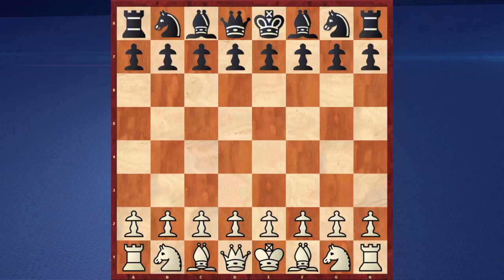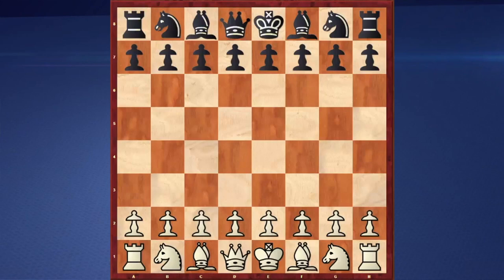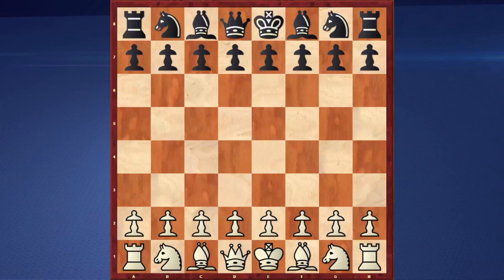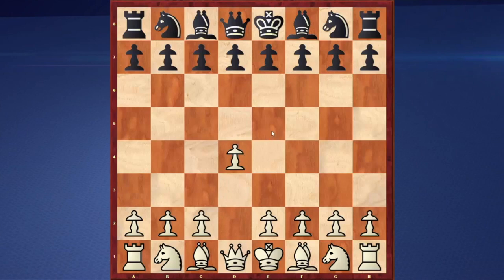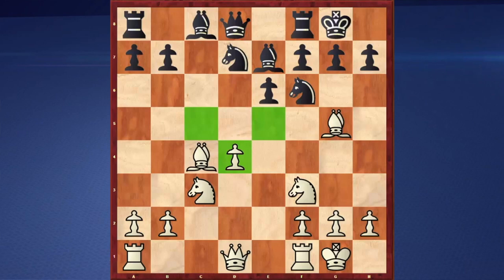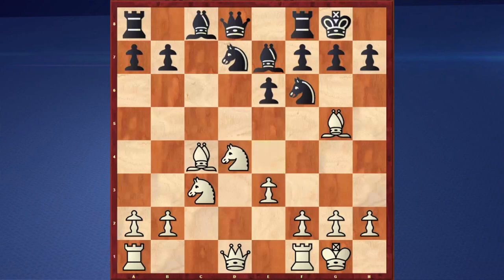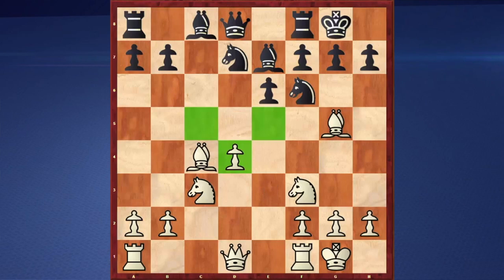Middlegame Masterclass with IM Paschall Preview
Middlegame masterclass with IM Paschall is a 10-hour video course covering 'everything middlegame' an under 2200 rated player must know.